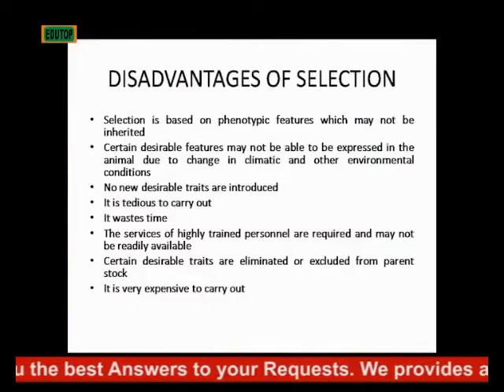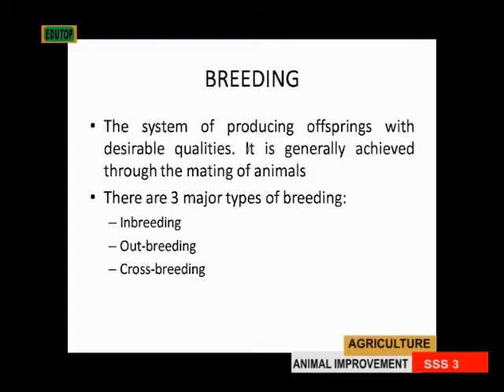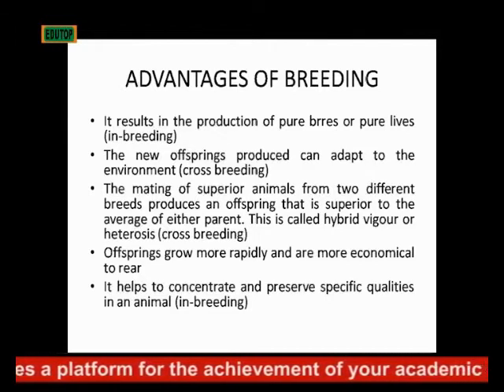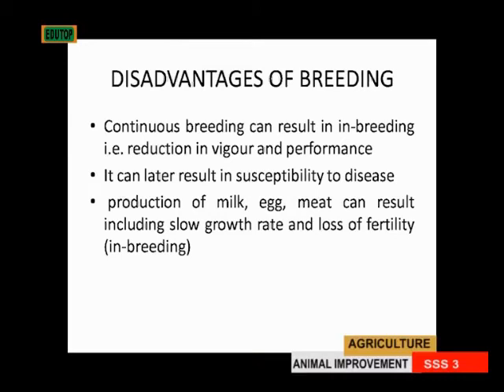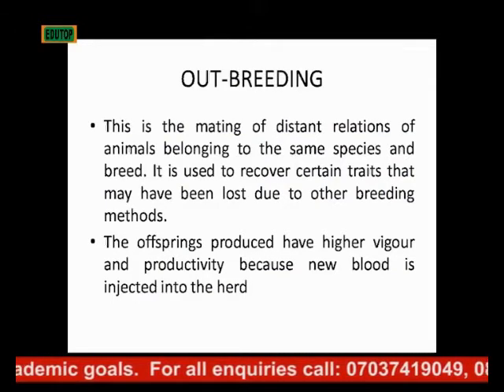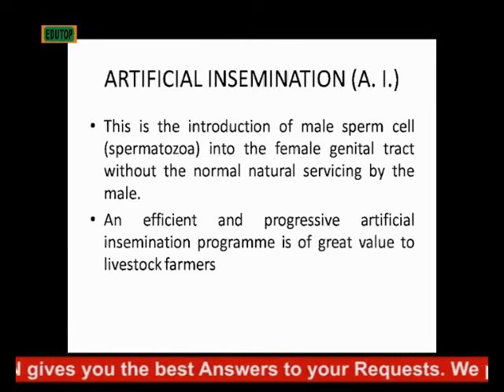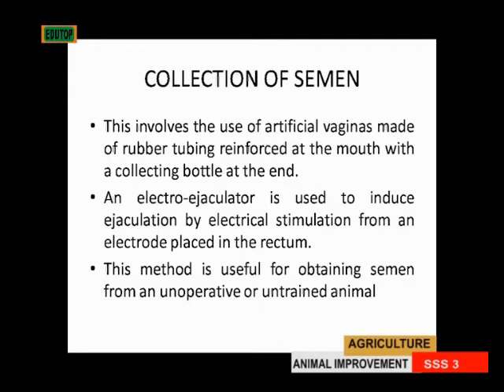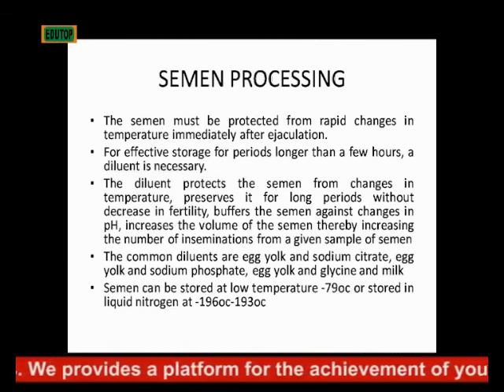(AGRICULTURAL SCIENCE FOR SENIOR SECONDARY SCHOOL SS3) Lesson 6